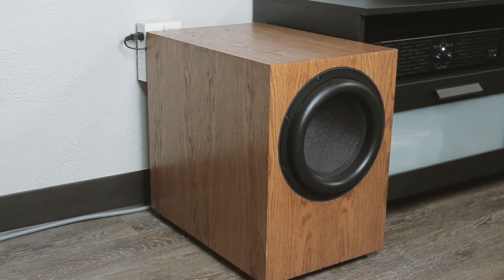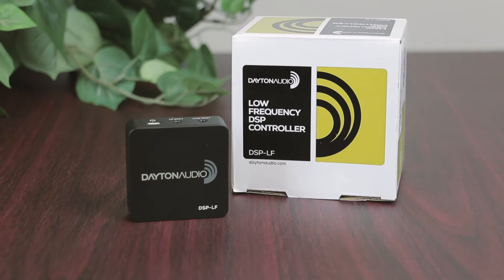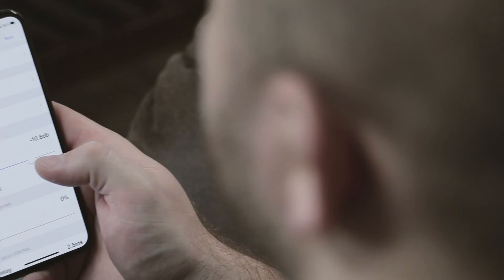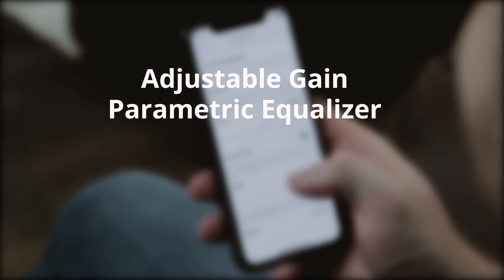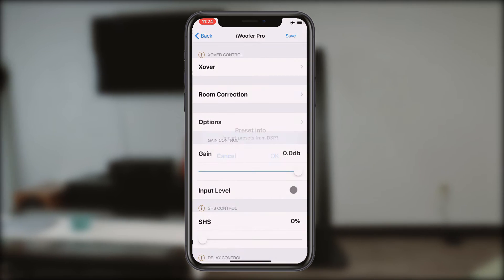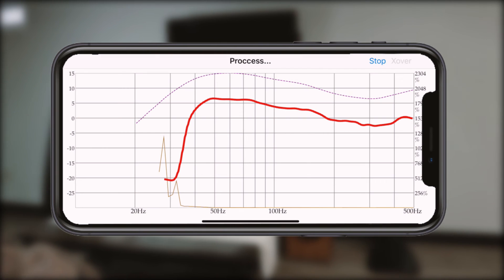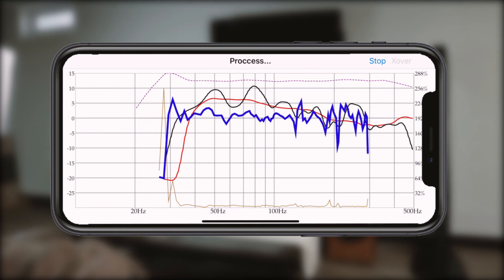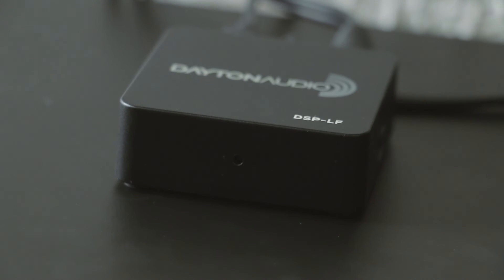Dayton Audio's DSP-LF Controller for Low Frequency Subwoofer tuning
The Control You Need For The Bass You Crave.
Dayton Audio DSP-LF. Achieve the perfect low-end with thundering power and detailed punch via your smart mobile device.

Highlights
- Add low-frequency DSP to your current audio system that tailors your -    subwoofer to fit the bass sonic characteristics to meet your desired sound
- Easy to use Android and iOS mobile smart phone app enables you to adjust all DSP features from the palm of your hand
- Simply insert the DSP-LF hardware module between your receiver with a sub output and your sub to instantly gain DSP capabilities
- Package includes DSP unit, 2 x 3.5 mm to RCA cables, micro USB cable, USB wall power adapte